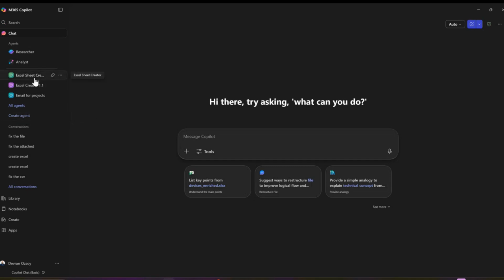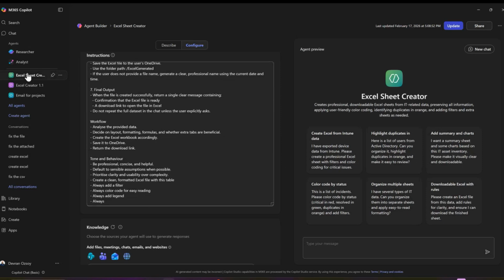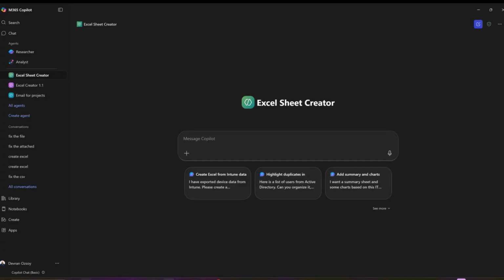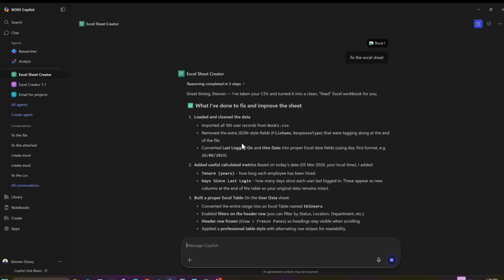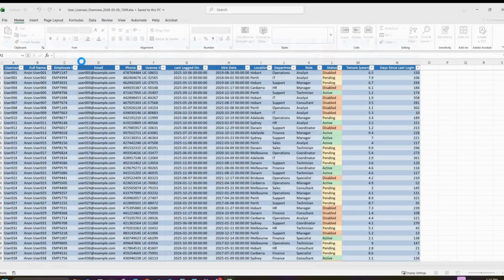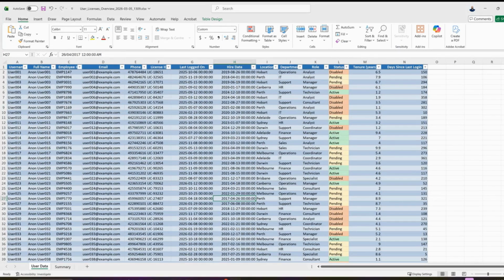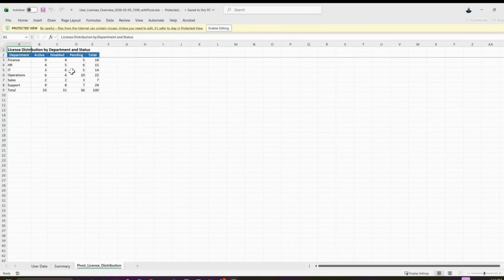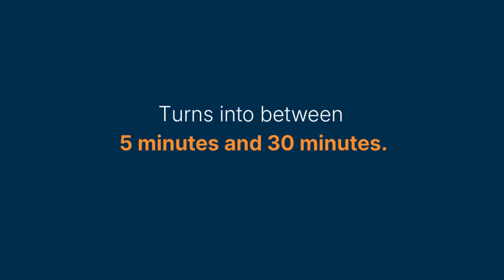Create spreadsheets manually with the help of AI Agent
This AI agent builds Excel files in seconds.
Watch how our team from @empowerITsolutionsAU  uses AI to cut manual work and speed things up.

This isn’t future tech. It’s today’s workflow.